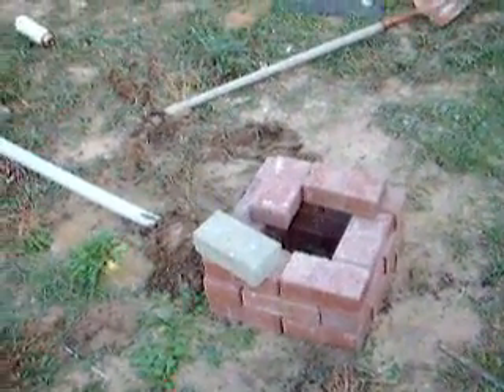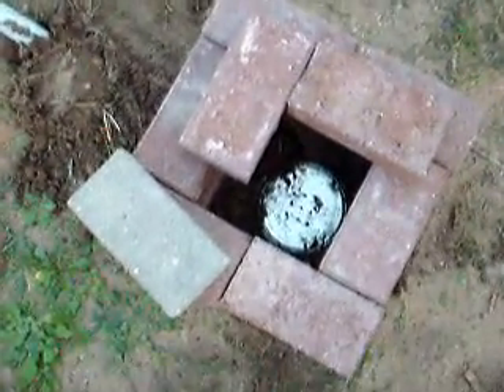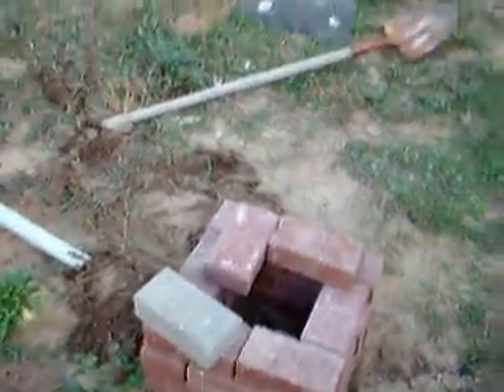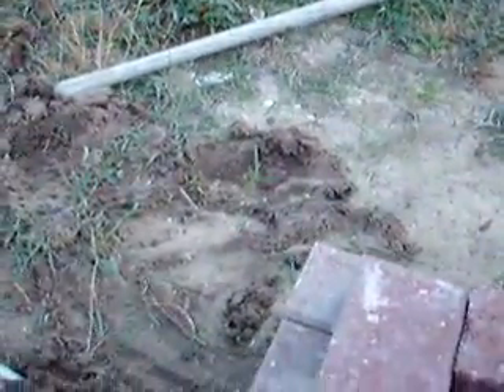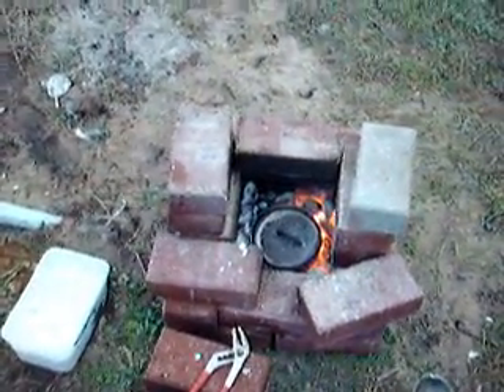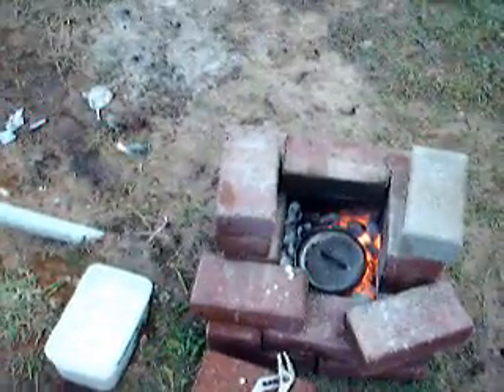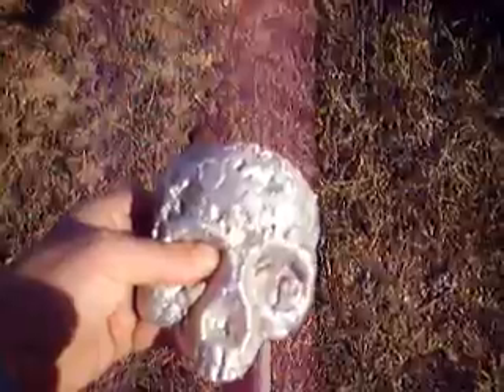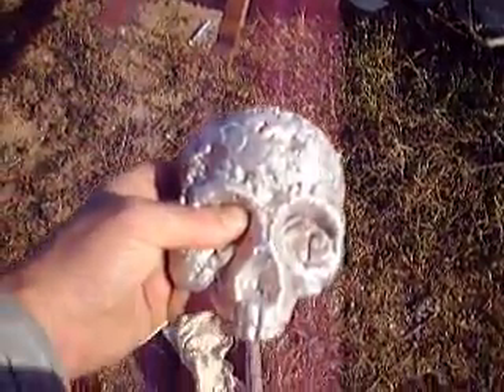casting aluminum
Casting an aluminum skull with a homemade low tech smelter.